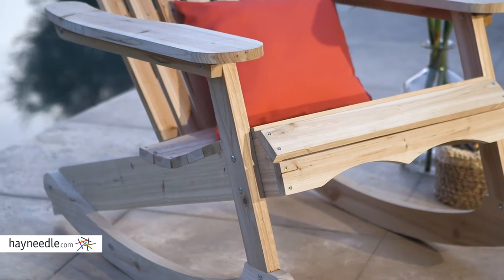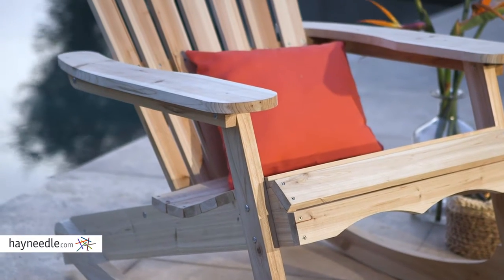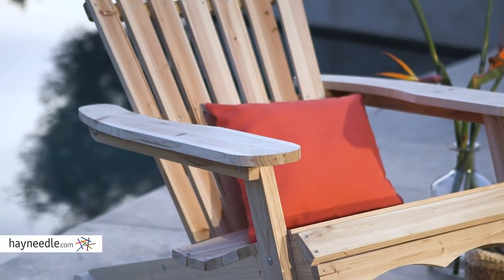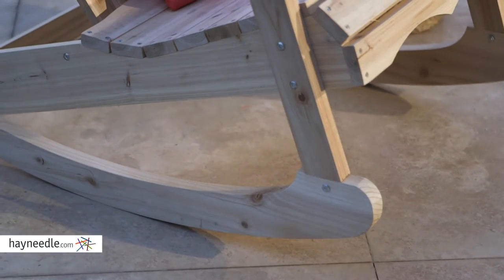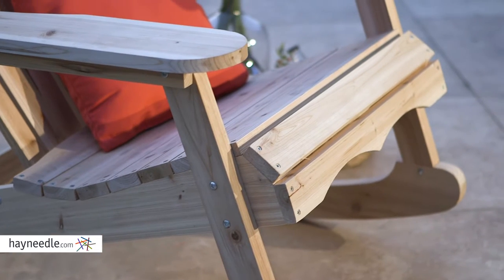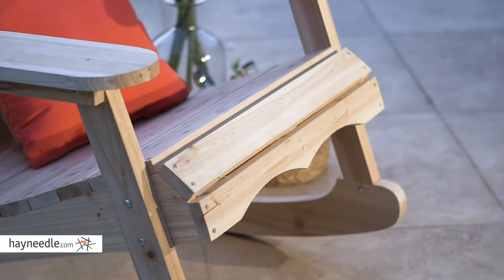Coral Coast Outdoor Adirondack Rocking Chair - Product Review Video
For more details or to shop this Coral Coast adirondack rocking chair visit Hayneedle

To view our full assortment of adirondack rocking chair, visit Hayneedle